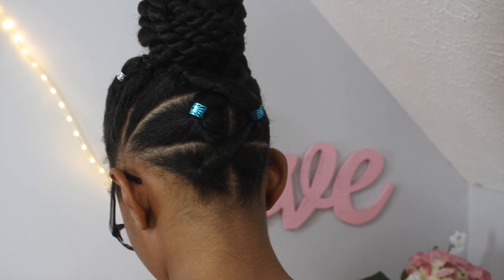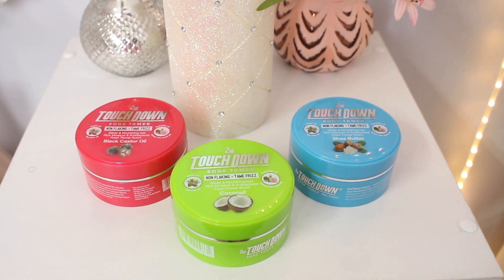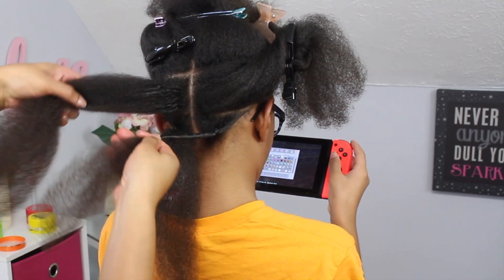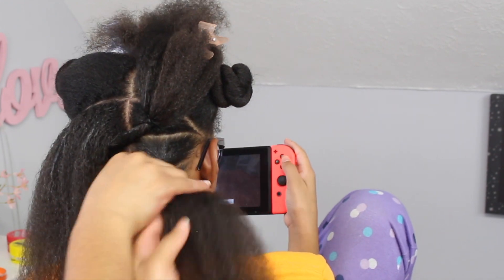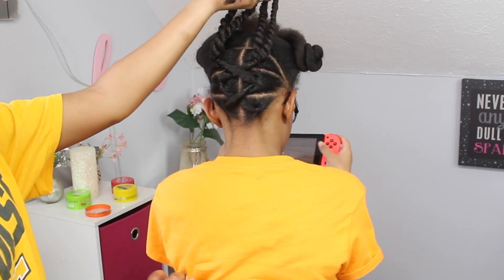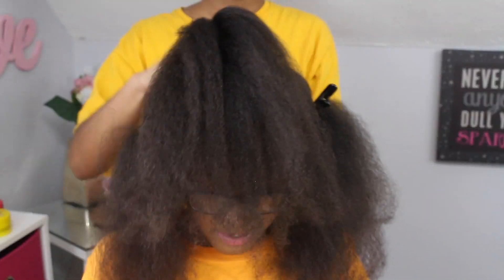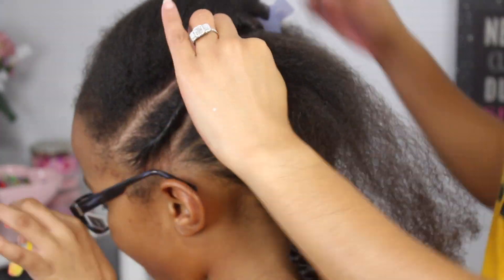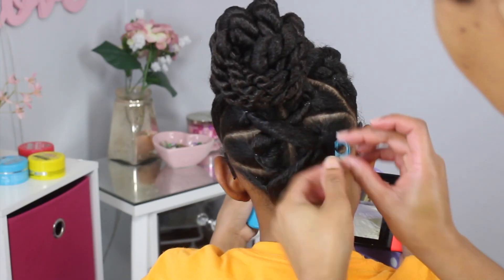A Cute Little Up-Do | Touchdown Edge Tamer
Please Watch In HD for Best Picture!!!

⭐️Helpful Videos On my Channel⭐️

Want to see more of me and my family? we have a family channel
The Channel is  ▸ The Justice Family,  for videos click below ⇣

39700

*this is not a sponsored video, these products were sent to me for a video demo